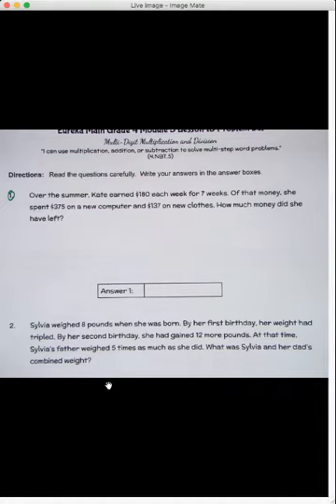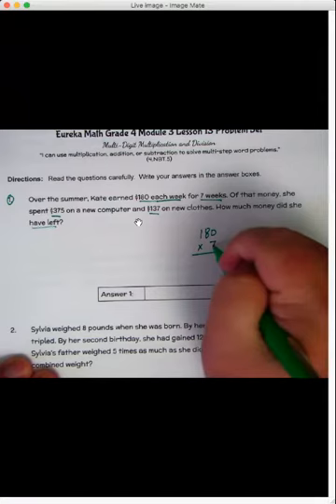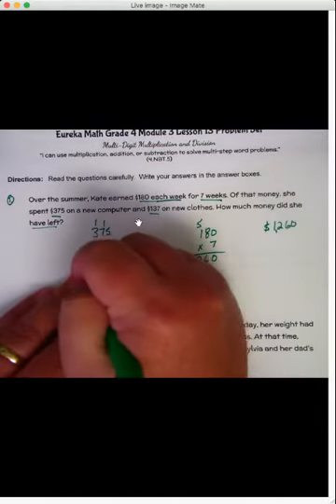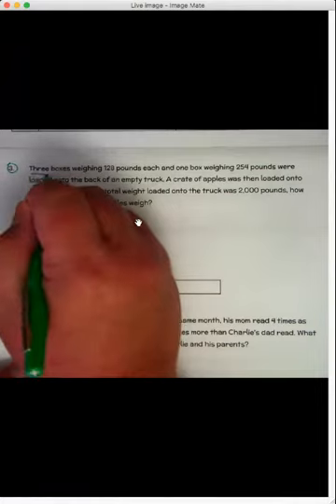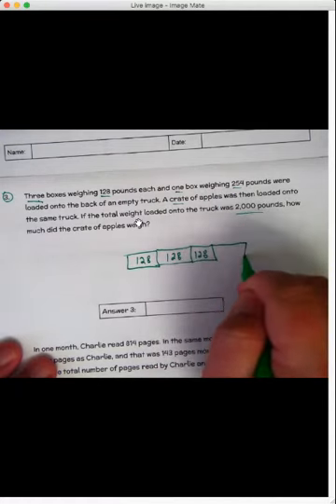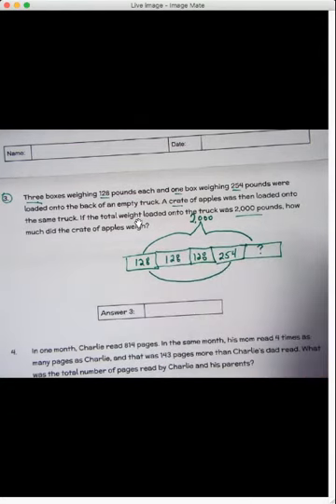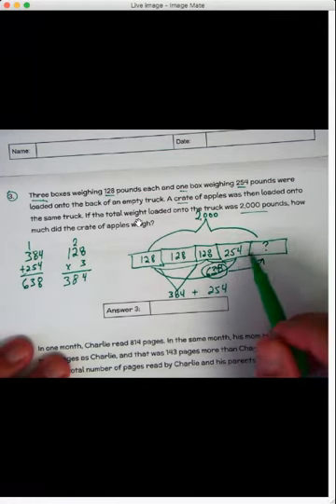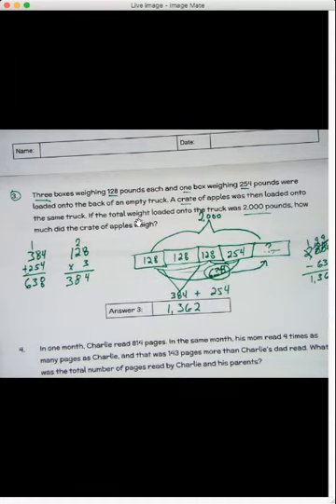Module 3 Lesson 13 Problem Set